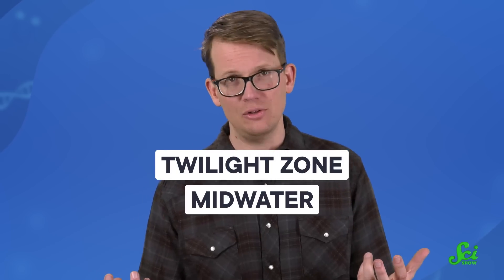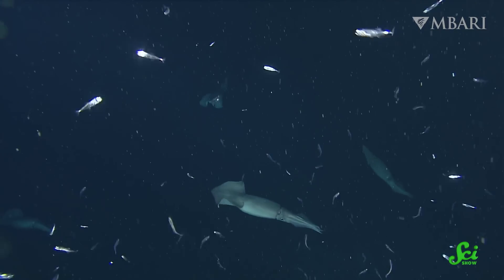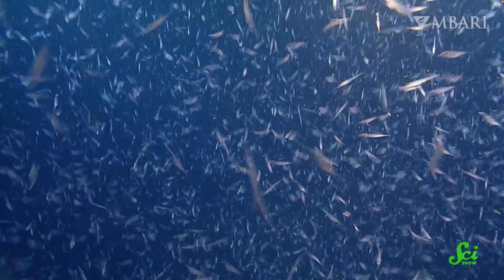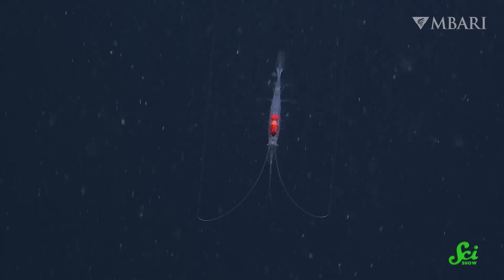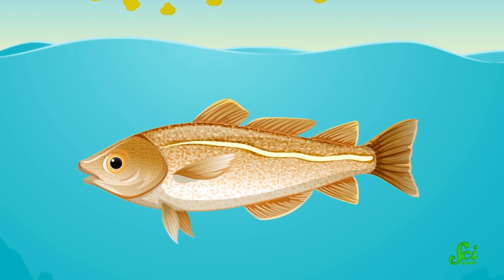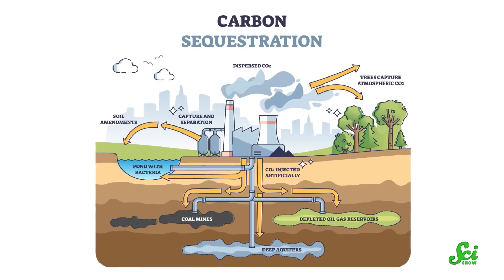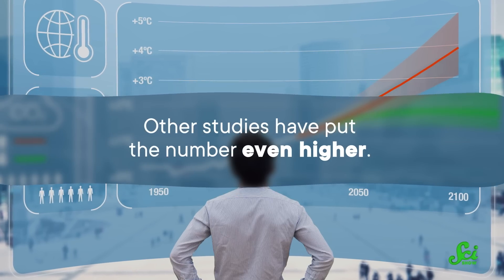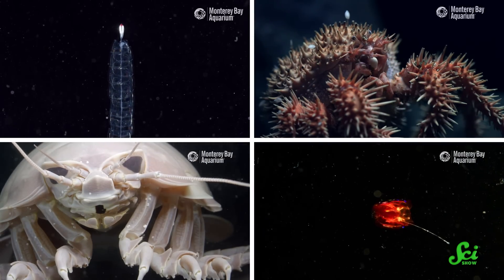The Carbon Impact of the World’s Largest Mass Migration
Thanks to the Monterey Bay Aquarium and their research and technology partner MBARI for partnering with us on this episode of SciShow. They worked together on an exhibition, “Into The Deep: Exploring Our Undiscovered Ocean,” to give visitors to the Aquarium a rare look at some of the animals that thrive in the least-explored area of the planet, the deep sea! to learn more or follow them on their social media.

Follow MBARI!

Every night, the most massive migration of animals on the planet is helping to sequester carbon we are emitting!

Sources:
Sources used with permission from MBARI